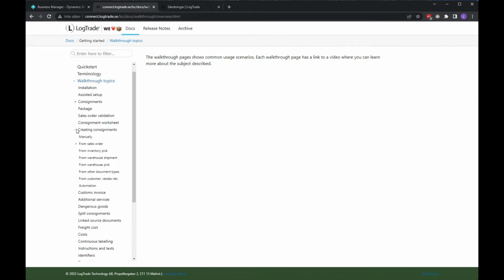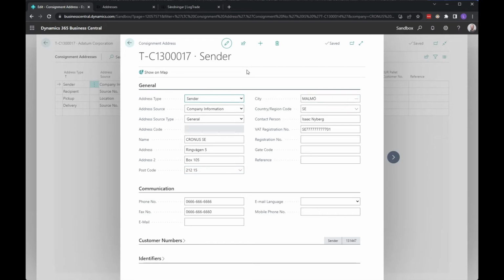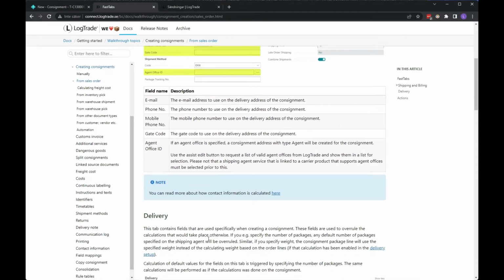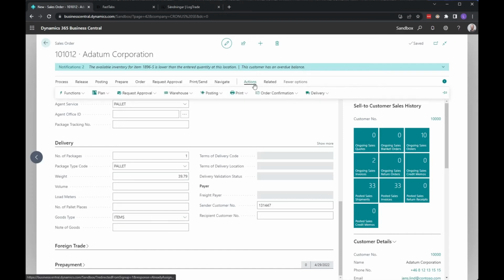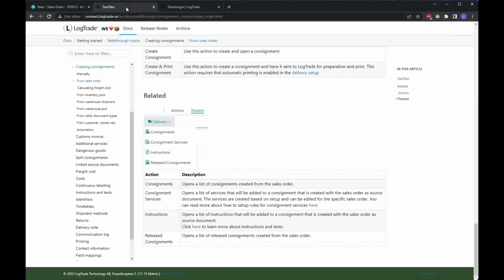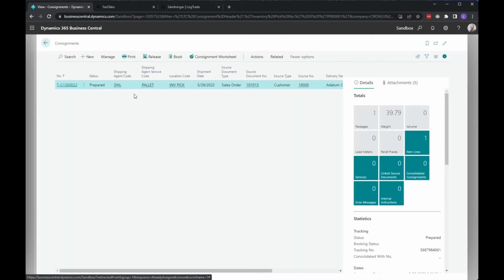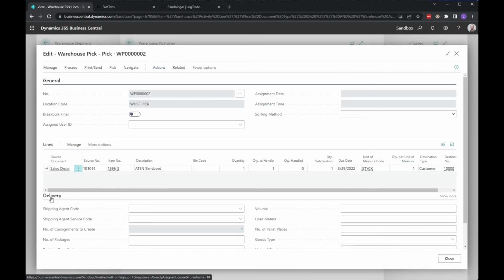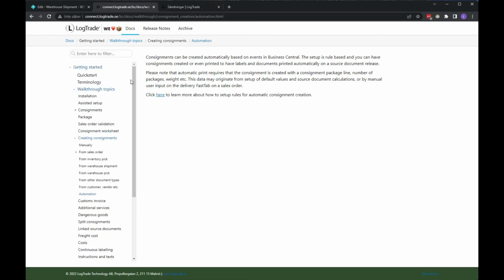Consignment Creation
Learn about different ways of creating consignments in logtrade Connect

and expand the menu section "Creating consignments" to learn about different ways of creating consignments